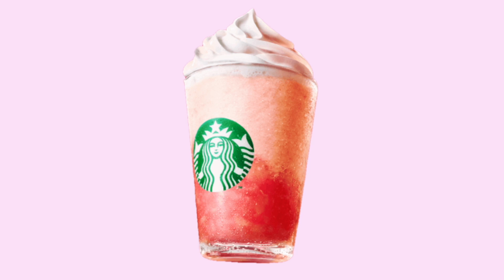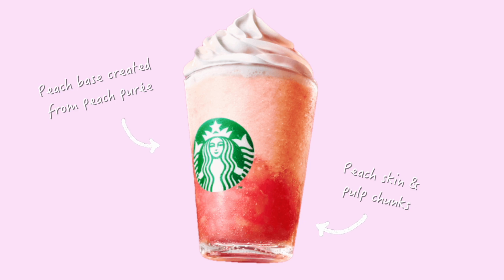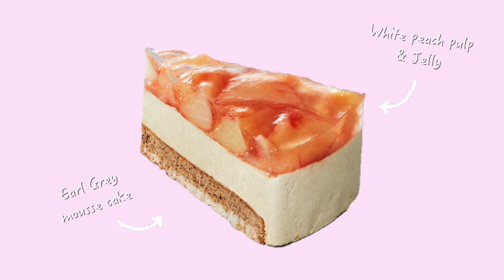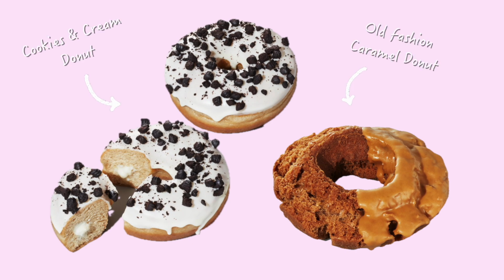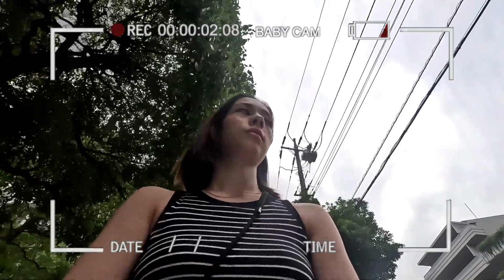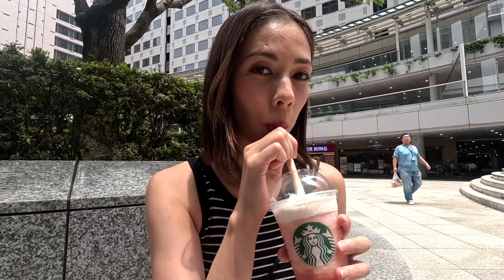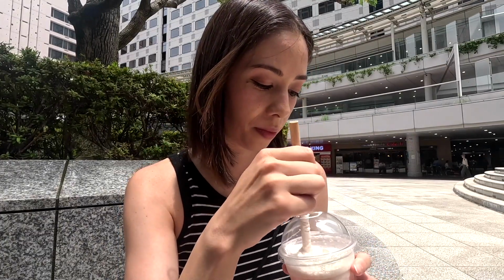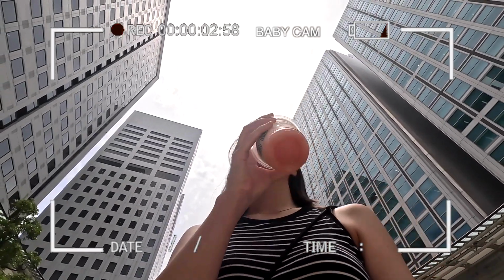STARBUCKS JAPAN 🍑 Love & Peach frappuccino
Hi guys!

Today I will be trying out the new Starbucks Japan Seasonal Drink

"Love & Peach Frappuccino"

Music
Peach Sweet - GANO